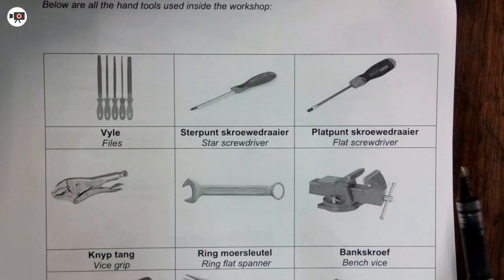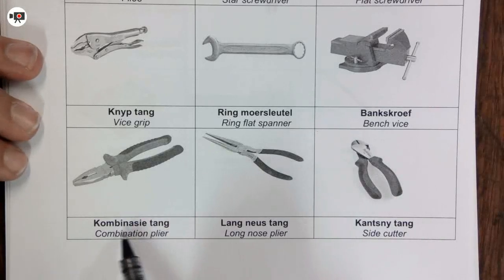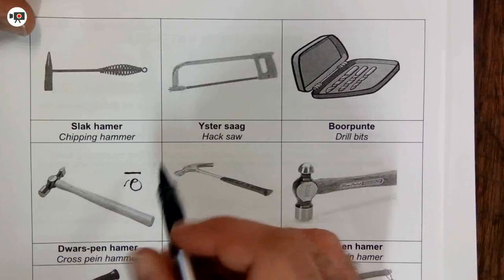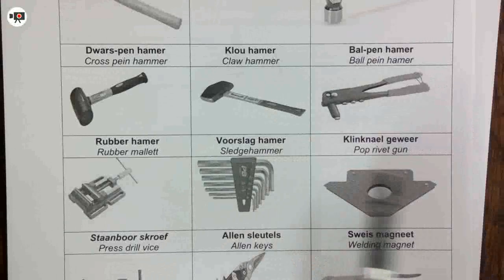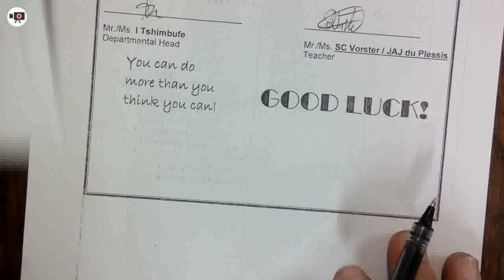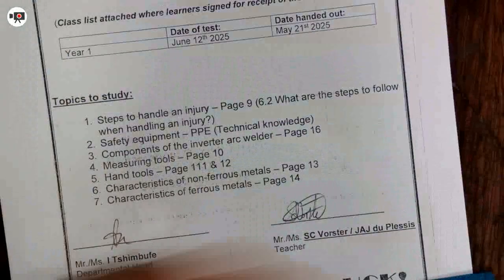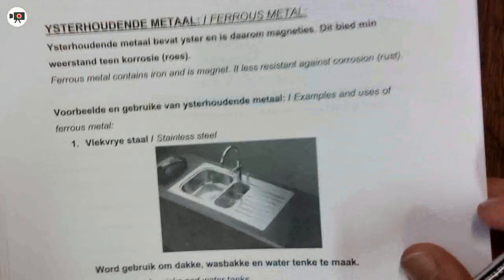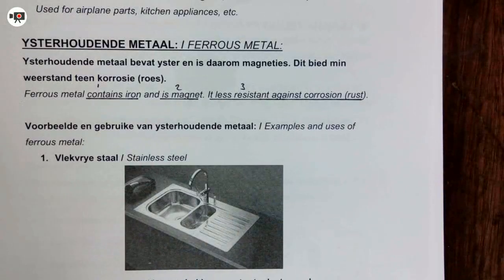Year 1 - Welding - Q2 2025